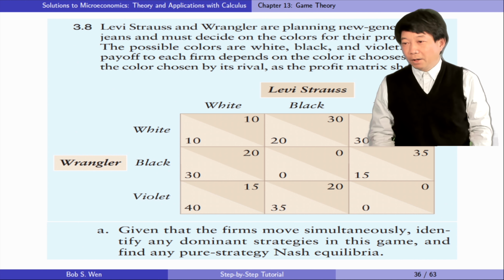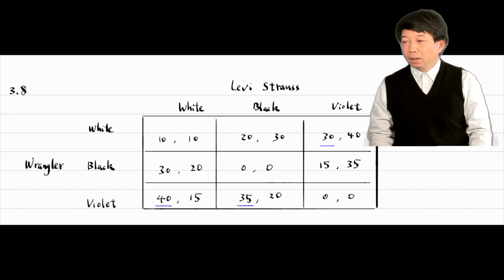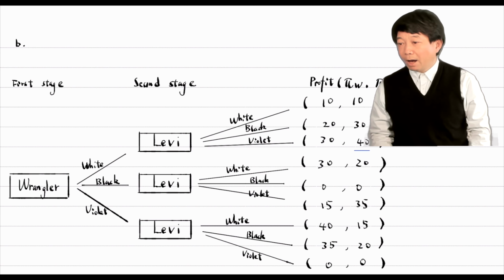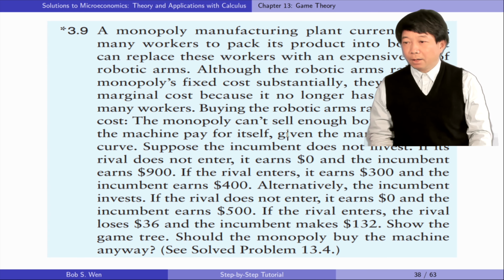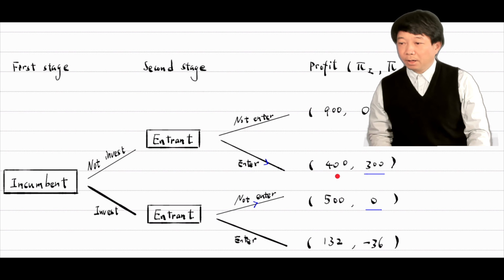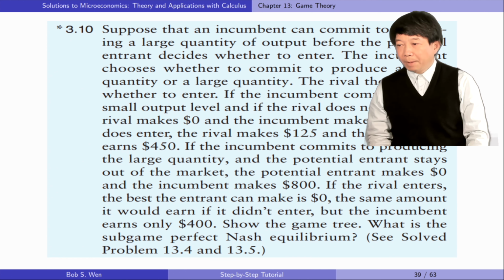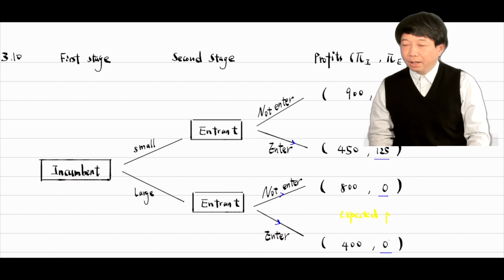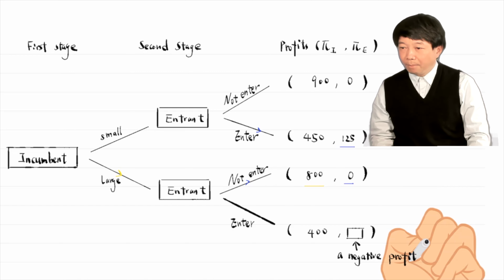Solutions to 13.3 Sequential Dynamic Games (3.8-3.10) | Microeconomics Theory and Applications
00:00 Exercise 3.8
06:50 Exercise 3.9
10:31 Exercise 3.10

3. Sequential Dynamic Games (3.8-3.10)

Hi, I am Bob. Welcome back to the tutorial on how to solve the exercises for the textbook "Microeconomics Theory and Applications with Calculus," 5th Edition. We will continue to solve the exercises in the sequential dynamic game section today.

1. Solutions to Microeconomics Theory and Applications with Calculus 5th Edition,
2. Solutions to Introductory Econometrics A Modern Approach 7th Edition,
3. Introductory Stata (2022), and
4. Introductory Microeconomics (2022).